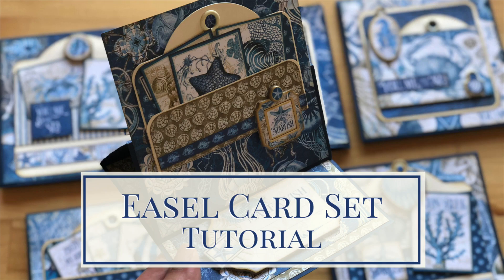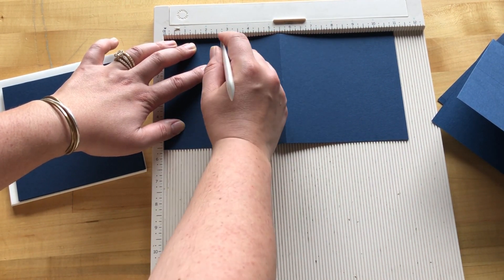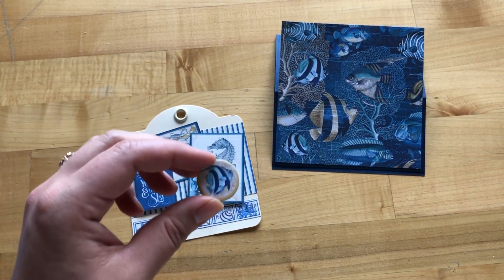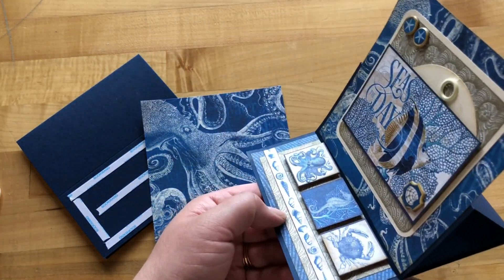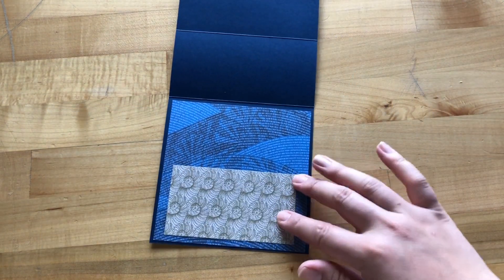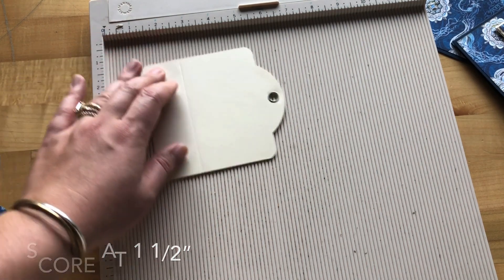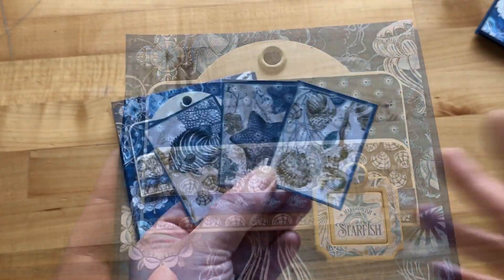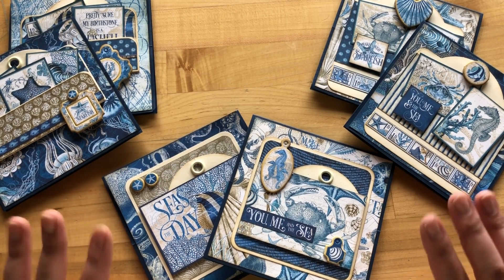Easel Card Set Tutorial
Ocean Blue Easel Card Set Tutorial
G45 Card Club - Vol 05 2020

This month in the G45 Club Card kit you will create some really fun easel cards using the beautiful Ocean Blue 8x8 paper pad, chipboard, and Staples square ivory tags. You will learn how easy and quick easel cards are to make. We will use the Staples square ivory tags in some unique and fun ways to add interest to your cards.

Kits are now available!

Cards by Ginger Ropp of My Sisters Scrapper

Tutorials by Charee Filimoehala

Six 5 1/2" x 5 1/2" 100 lb Card Bases &  Six Envelopes - Blue (kit exclusive)

Bag for kit

Graphic 45 Monthly Kits:

Video Tutorials
Designs by Ginger Ropp, Annette Green and Maria Cole

*Shipping deals apply on online orders shipping to the contiguous United States.
**Discounts cannot be applied to kits